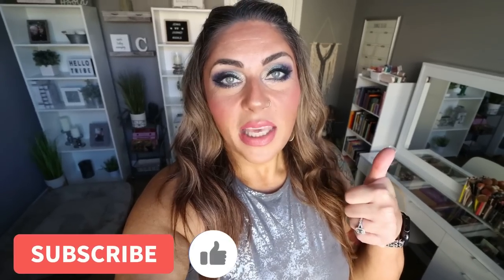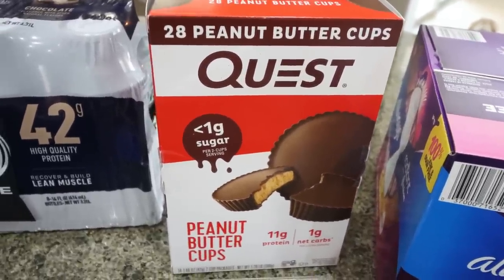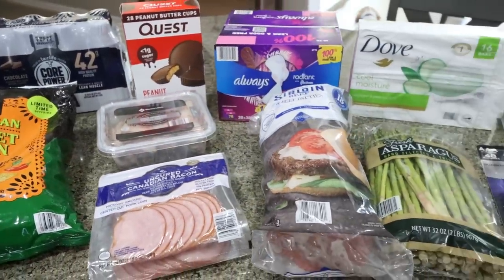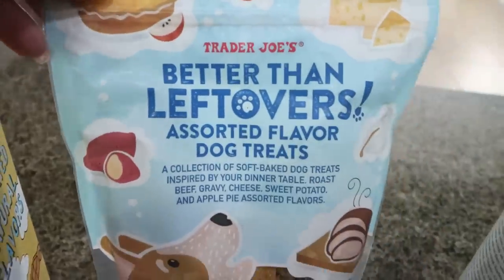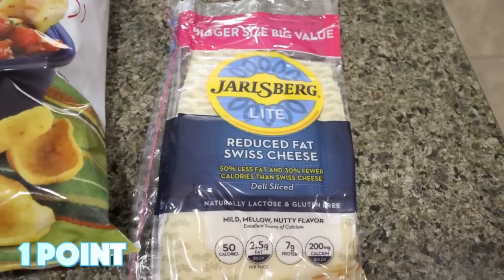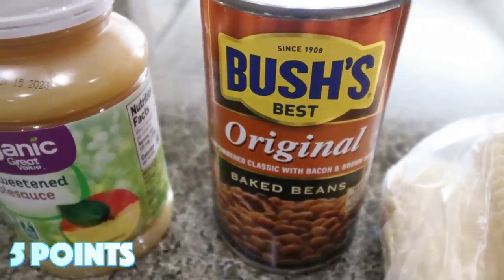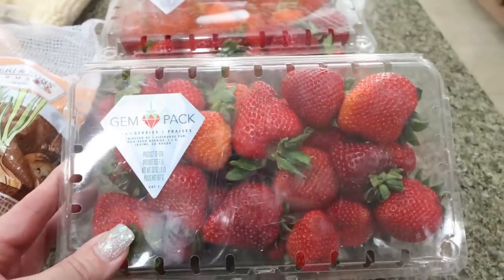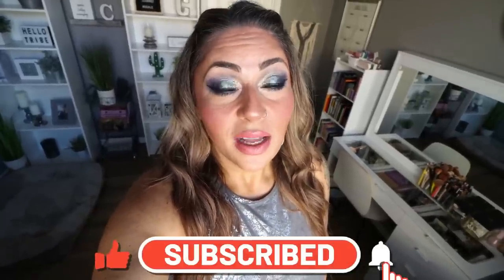WEEKLY WW GROCERY HAUL FOR WEIGHT LOSS - 3 STORES!! NEW FOODS & A NEW STORE - 100 POUNDS LOST!!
HAPPY SATURDAY! I have a fun haul for you today from THREE stores!! LOTS of new food finds! Enjoy! XO

$30 OFF!!

🎉NUTRITION CHANNEL!!!

Code- jennswwjourney

Code- jennswwjourney